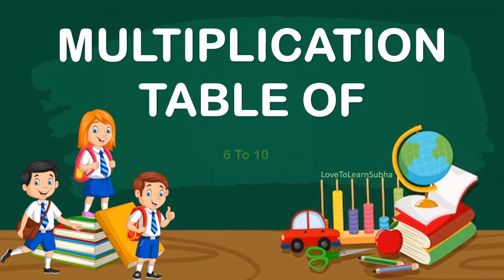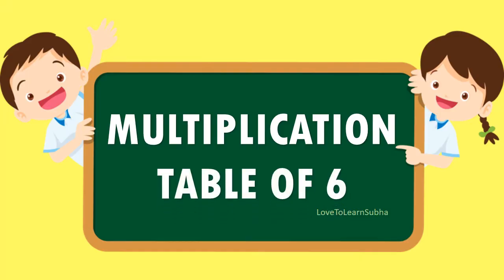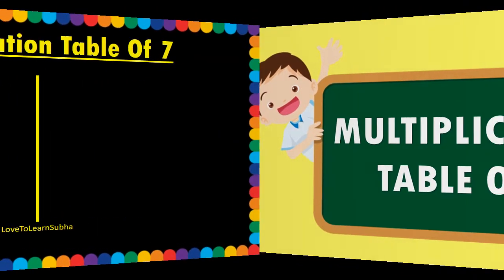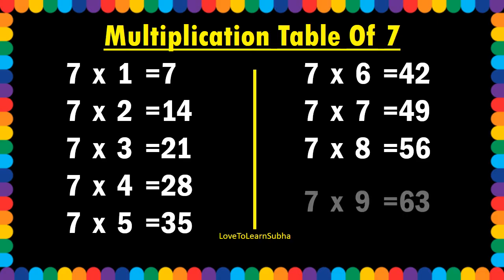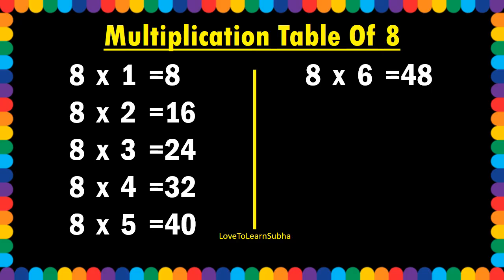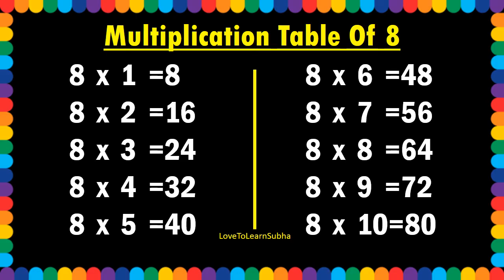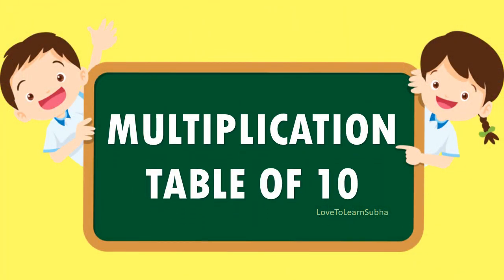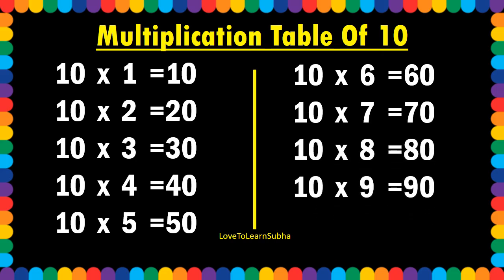Multiplication Table 6 to 10|Table Of 6 to 10|Maths Tables/Multiplication Tables/Times Table/Pahada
learn multiplication
learn multiplication table of 1 to 10
maths tables
tables chart
6 se 10 tak pahada
6 se 10 table
6 se 10 tak
6 se 10 tak ke pahade
6 se 10 tak pahada english mein
6 se 10 tak pahada hindi mein
6 se 10 tak pahada hindi mai
6 to 10 tables
maths
Arithmetic
premath concept

Basic Maths
maths basic
maths basic concepts
maths basics
maths basics in english
maths tricks
maths basic formulas
math concepts

educational videos
premath concept
Maths basics
Basic Maths
kids videos for kids
kids songs
kids
kids rhymes
kids learning
kids learning videos
kids learning